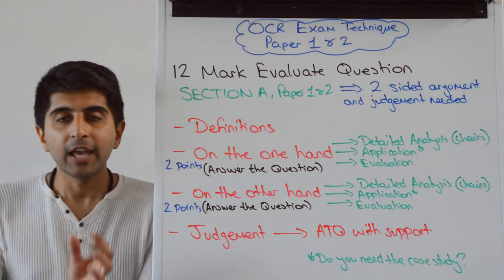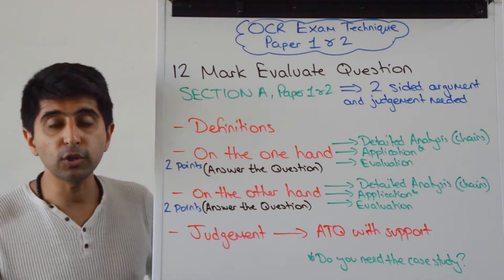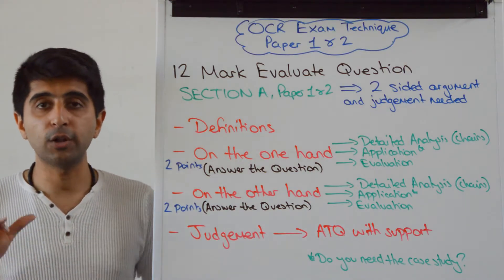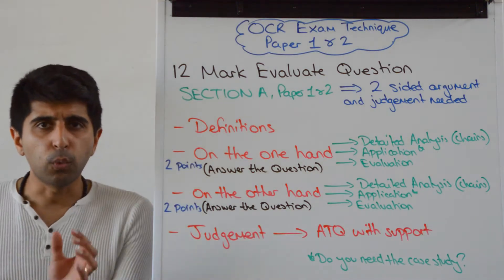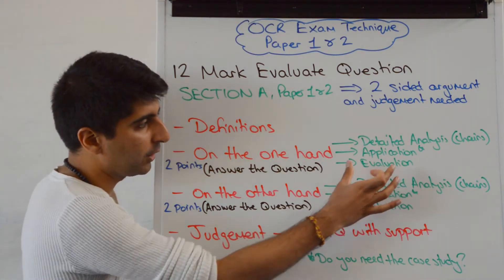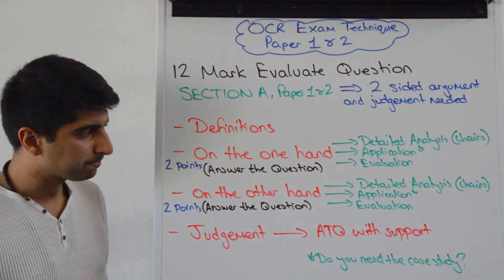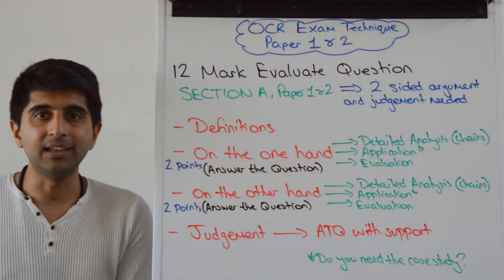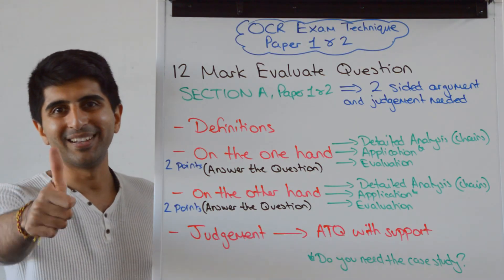12 Marker - Paper 1 & 2 - OCR A Level Economics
12 Marker - Paper 1 & 2 - OCR A Level Economics